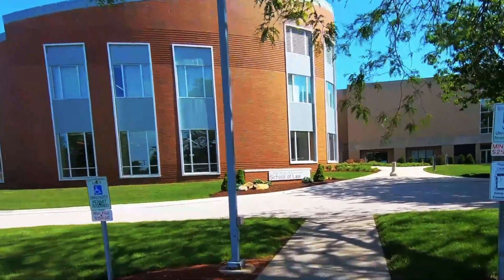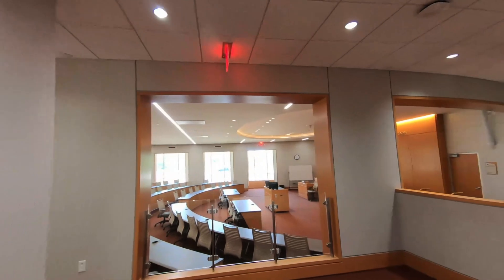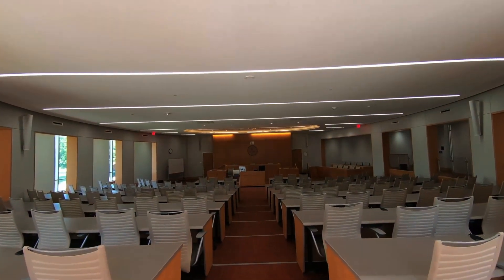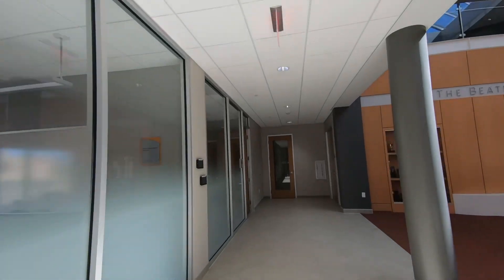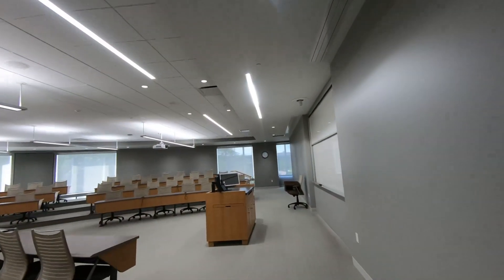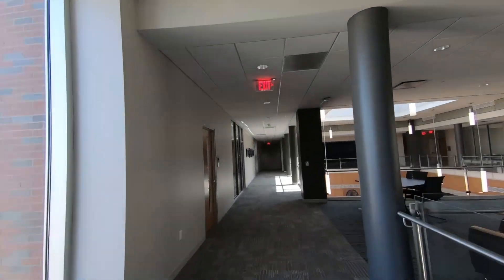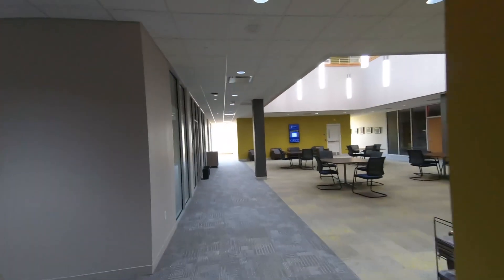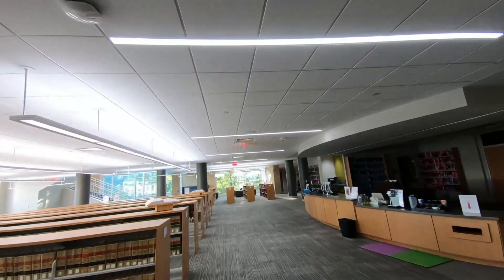School of Law Virtual Tour